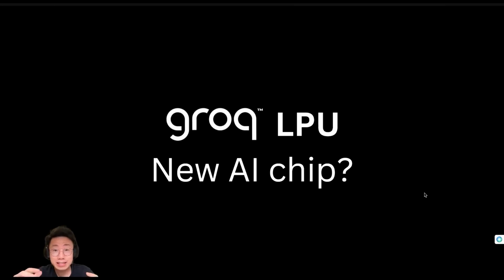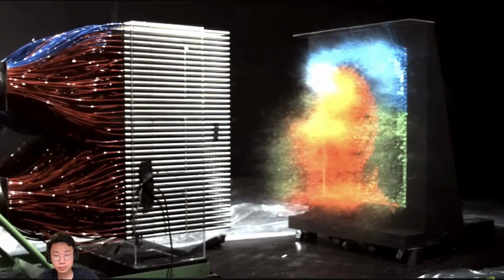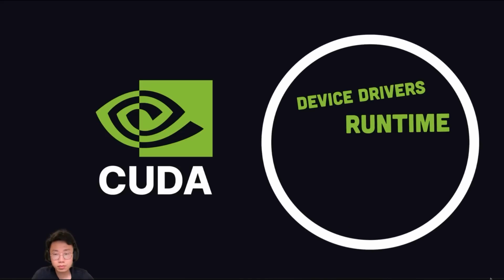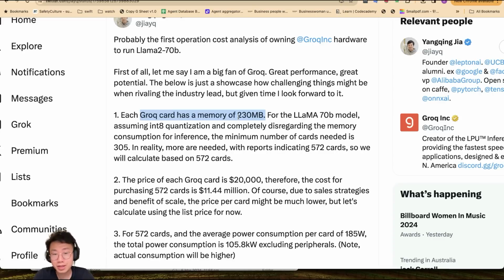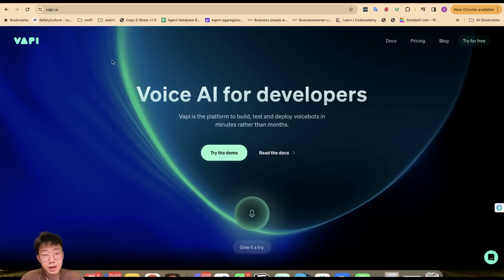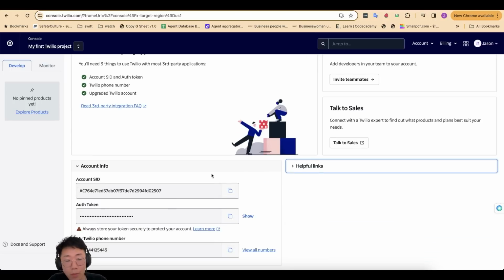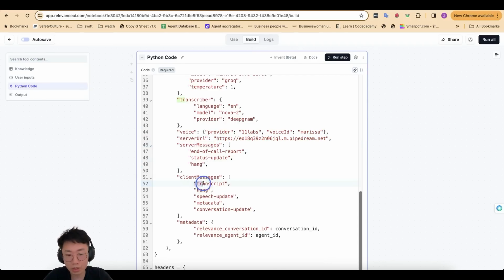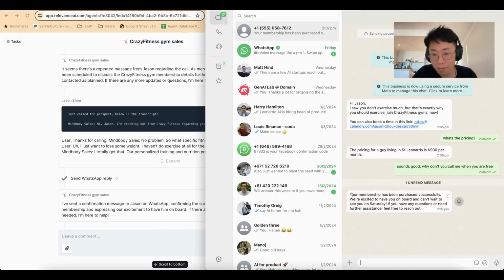INSANELY Fast AI Cold Call Agent- built w/ Groq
What exactly is Groq LPU? I will take you through a real example of building a real time AI cold call agent with the speed of Groq

⏱️ Timestamps
0:00 Intro
1:07 CPU vs GPU vs LPU
8:45 What is LPU
10:27 Use cases Groq unlock
13:42 Tutorial: Build sales agent with voice AI
16:20 Demo: Voice AI
17:54 Setup Phone number for AI agent
19:00 Integrate voice AI into existing WhatsApp sales agent
23:58 Demo